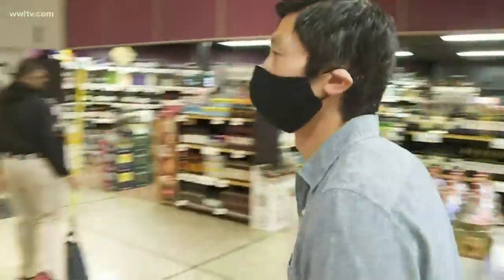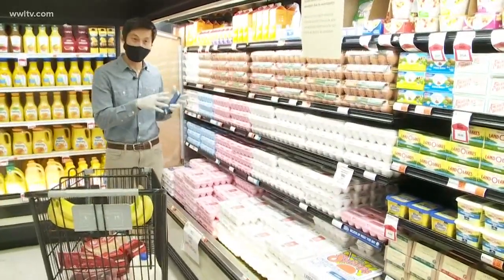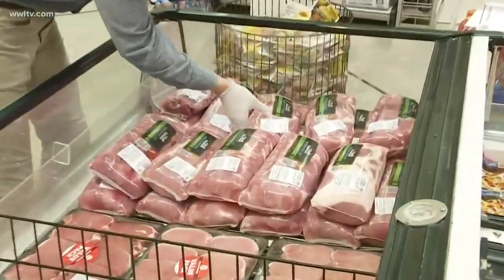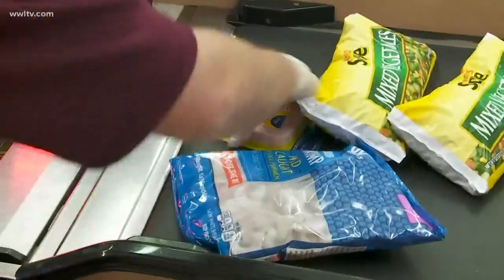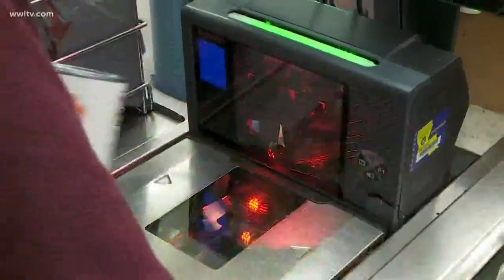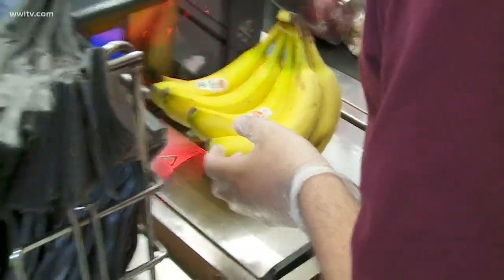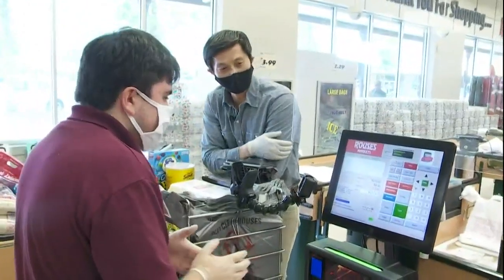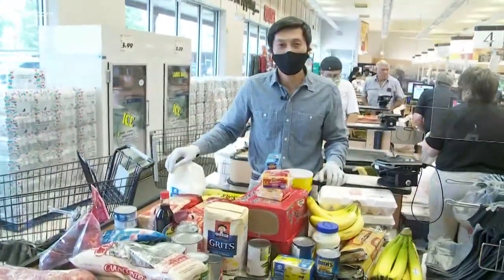How to buy a week's worth of groceries on a $142 SNAP budget for a family of 4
WWL Reporter Thanh Truong says that as a first-generation Vietnamese refugee, he has always been thrifty and he has some tips on making a SNAP grocery budget stretch for 7 days of meals.

Here's what he bought:

Dinners:
Spaghetti and Meat Sauce:

3 Packs of store brand pasta, 2 Large cans of diced tomatoes, 1 can of tomato paste, 1 pound of ground chuck beef. 2 Bunches of fresh garlic (which you can use for other meals)

Egg Fried Rice:

2, five-pound bags of rice (which you’ll use for other meals), we bought three packs of eggs (18 count) that will be used for breakfast and other dinners, 2 large bags of frozen mixed vegetables, Soy Sauce and garlic.

Black Beans, Rice and Fried eggs:

2 cans of Black beans, Rice, 2 cans of diced tomatoes to mix with black beans, garlic. Fry a couple of eggs and place on top of the rice and beans.

Beef Fried Rice:

1 pound of ground chuck beef, 1 bag of frozen mixed vegetables, soy sauce, garlic and rice (which we already bought for the egg fried rice).

Ramen and Egg

I bought a twelve pack of Ramen noodles. If you’re hungry, go two pack per person for the meal. Cook the Ramen and then crack an egg about 20 seconds before the noodles are cooked, add some of the frozen vegetables or some slices of onion for extra flavor and texture.

Pork Loin and vegetables

I bought a 2.5-pound pork loin. Brine the loin overnight, pan fry the loin and you’ll have plenty of pork for dinner. Stir fry some of the frozen vegetables with some butter, a bit of soy sauce and garlic. Serve with rice.

Shrimp Pasta

I bought a pound of small, frozen shrimp and will use the spaghetti we bought earlier for the meat sauce. Cook the shrimp separately with some butter and garlic. Cook the pasta. In a large pan cook the pasta with olive oil until you get the texture you desire, mix in shrimp and then salt and pepper to taste with more garlic.
Lunches:
I keep this meal pretty simple. I bought three packs of cold cuts, 4 cans of tuna, 2 packs of sliced cheese, and a jar of mayonnaise. That gives a three-day rotation for lunch: Ham sandwiches, tuna salad sandwiches, and grilled cheese sandwiches. I like pickles and apples in my tuna salad, but if you want to go less expensive, celery is a good substitute for the tuna salad.

Breakfast:
This I keep simple as well. I bought a large tin of grits, one large tin of oatmeal a box of Crunch Berries (kids always love that) and eggs. Eggs and grits can suffice for breakfast. You can always have oatmeal with some fruit, and a quick fix for the kids can be the Crunch Berries. If you run out of one item, then what’s left is up to bat.

Again, I didn’t buy snacks or soft drinks. If you’re really on a budget, then some stuff will just have to get left off the list. The items that were not listed above were 2 bunches of bananas, one 3-pound bag of apples,

Total Budget: $142. My total: $125.57 I made my groceries at the Rouses on Airline Highway.